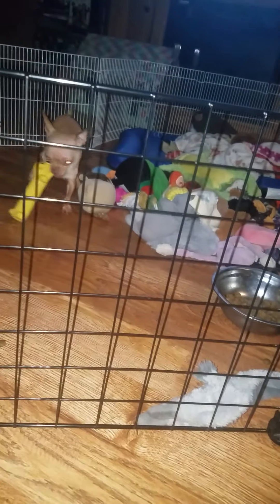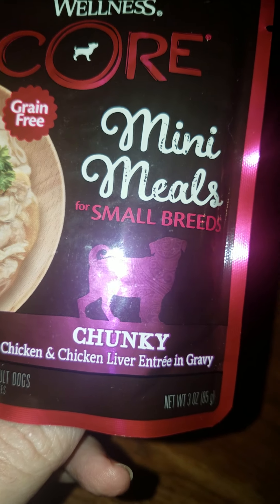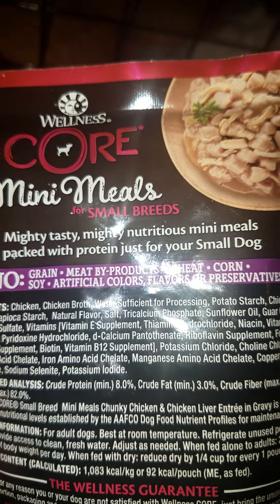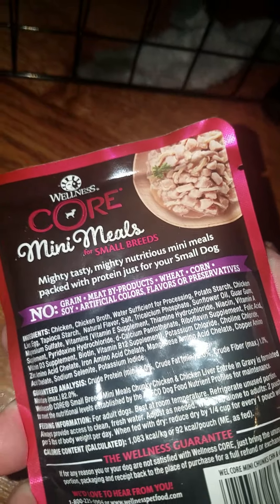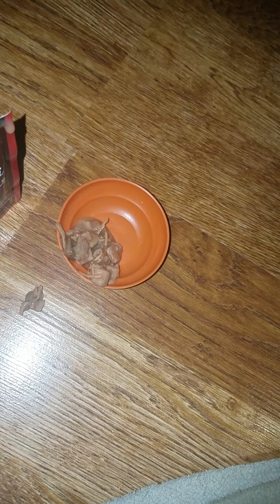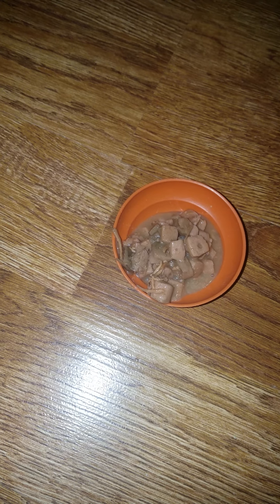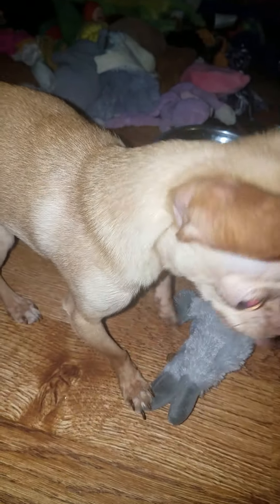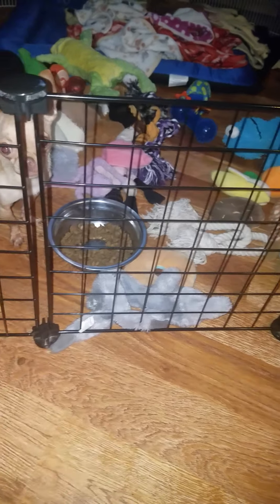Pet product review: Wellness mini meal chicken and liver.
Corbie reviews Wellness mini meal.